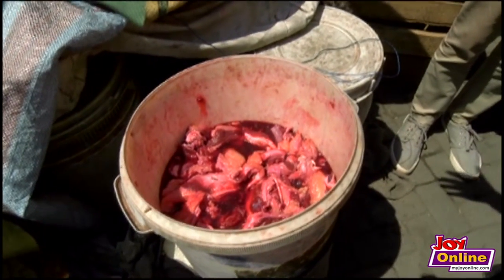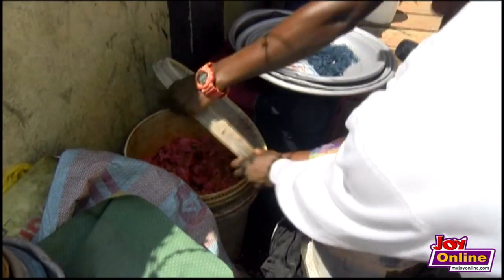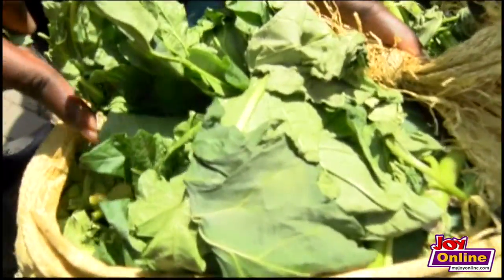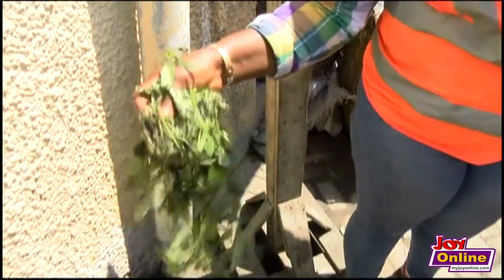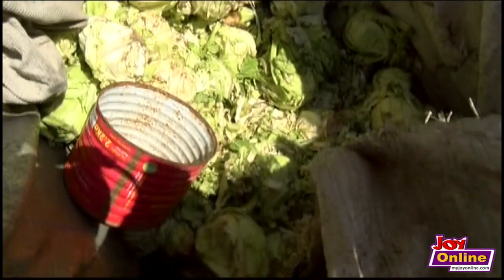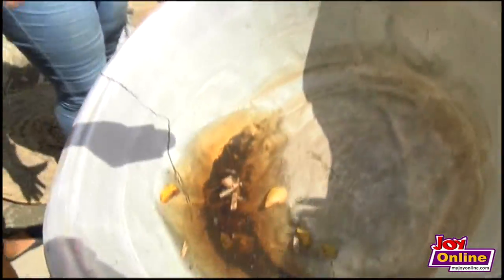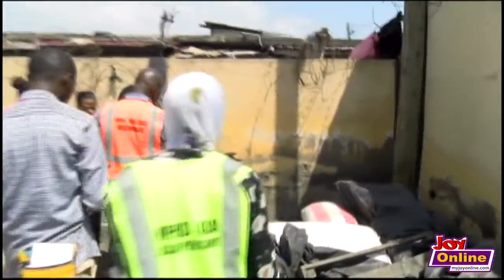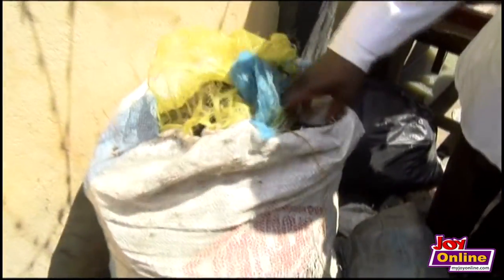JoyCleanGhana: Unhygienic point-of-sale for foodstuffs closed down in Agbogbloshie